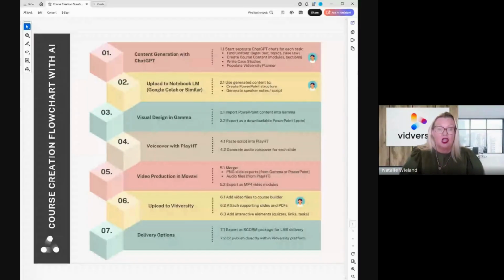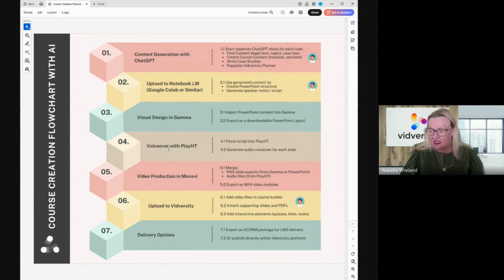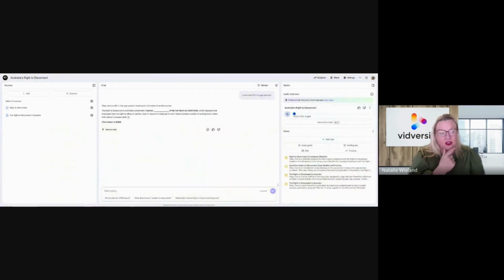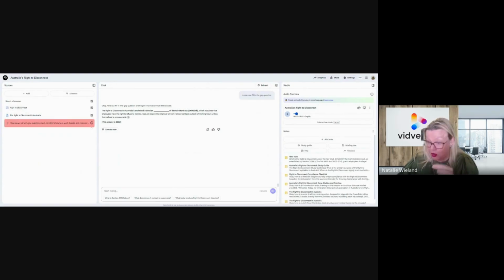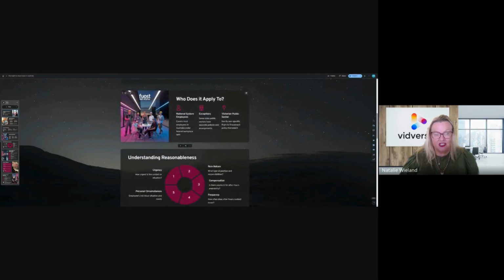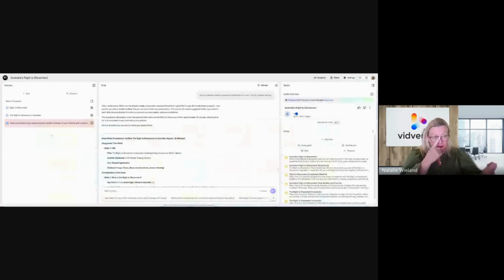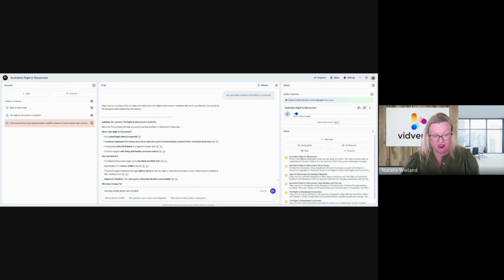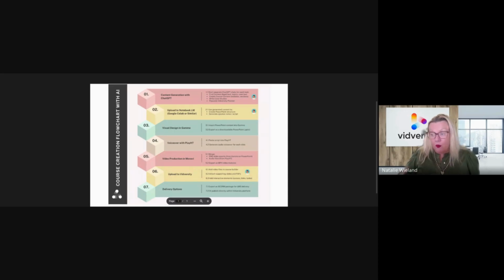On-demand Webinar: Beyond ChatGPT | Vidversity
Webinar: Beyond ChatGPT
AI tools for learning and development.